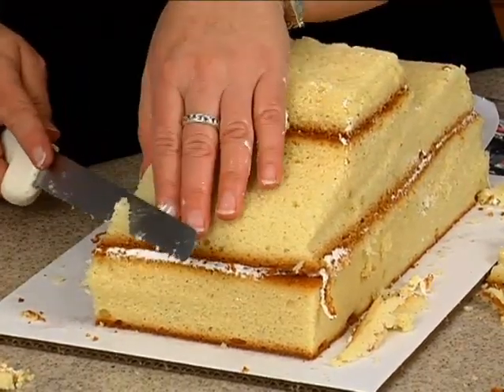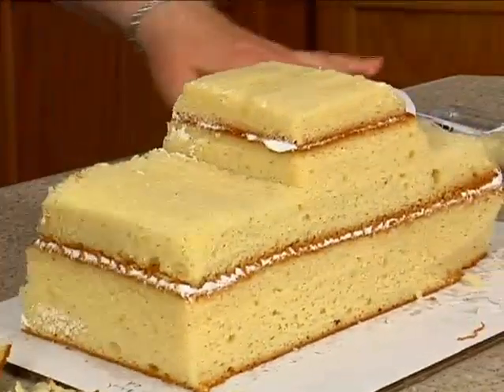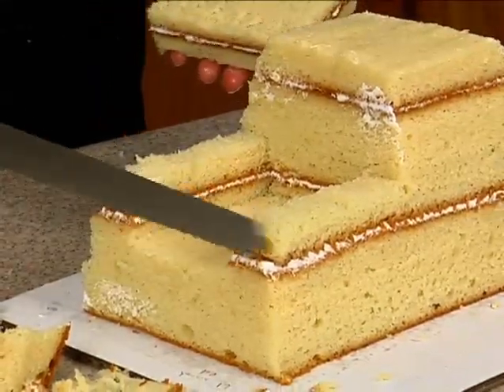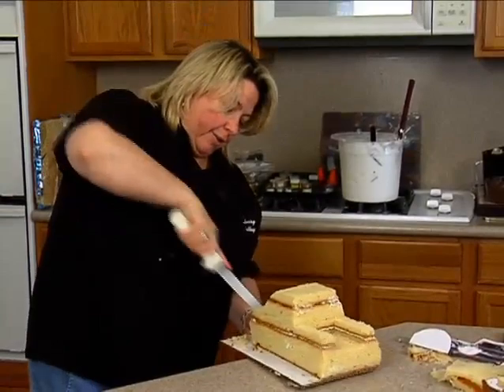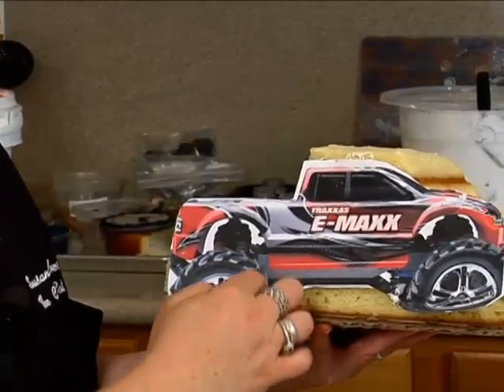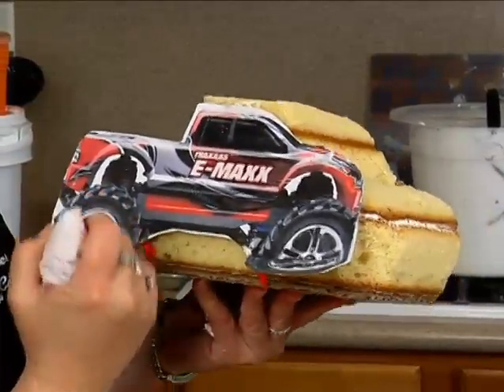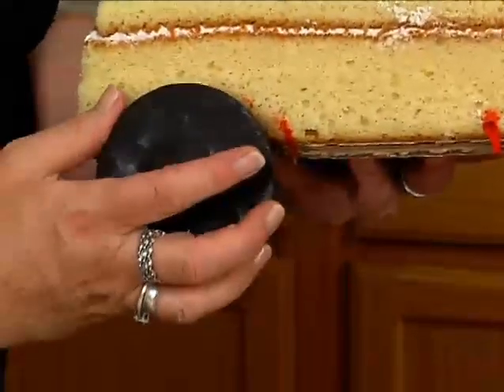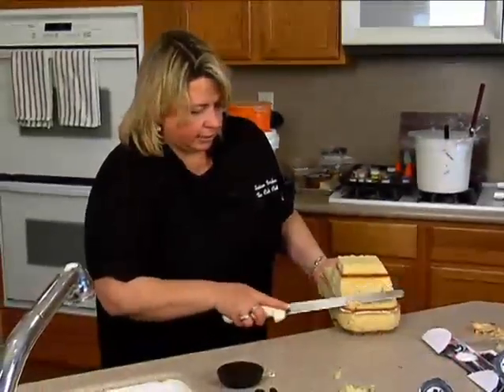Learn to Carve Monster Truck Cake Decorating How-to Video Tutorial Part 3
Ever been to a monster truck rally?
They are a metal crushing, dirt flying, barrier trampling adventures that'll leave you breathless...
Nationally recognized decorator and instructor Susan Carberry captures the essence of monster trucks with this super fun cake!
In her usual easy to follow and extra fun to watch style, Susan shows you step by step how to carve a cake in the shape of a monster truck, cover it with fondant, mount it on chocolate "tires", and send it racing up a 'dirt' covered cake hill!
Loaded with edible debris of old tires, chocolate wrench & spark plugs, fondant safety traffic cones and cookie crumb holes, this is more than just a cake - it's a full cake scene, an edible work of art!
And the best part is, Susan doesn't use fancy cake tools to design it, either - it's all done with easy carving and decorating tricks - you'll be able to create this redneck cake masterpiece in no time at all!
This is a seventeen part video course. This full video course, and more than 625 others,  may be enjoyed completely AD FREE in the YummyArts library, 24/7.